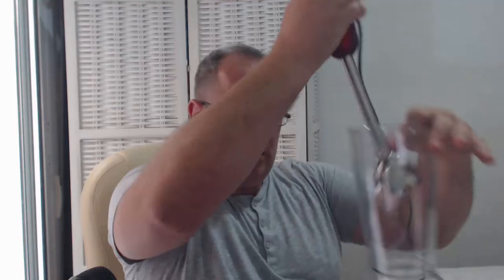Savisto Home Premium 3-in-1 Blender Review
Savisto Home Premium 3 in 1 Blender reviewed and tested. Unlike many reviews we didn't take it out the box and just play with it. We used it for 2 weeks and this is what we have to say.
We would like to thank Savisto.com ) for sending the blender for review..